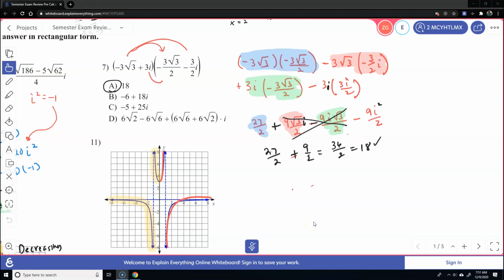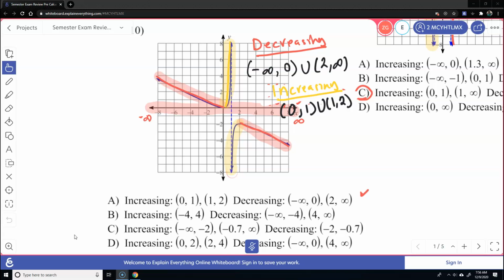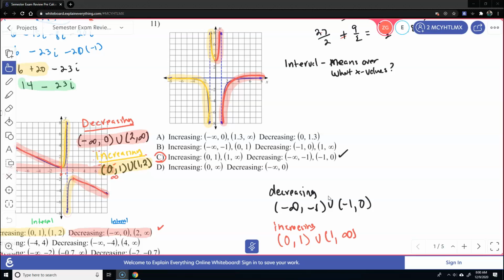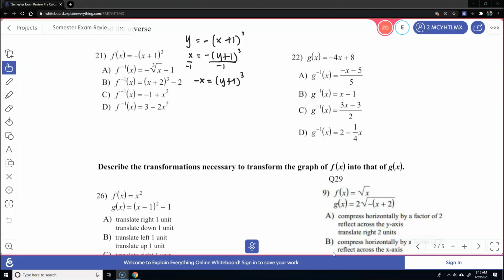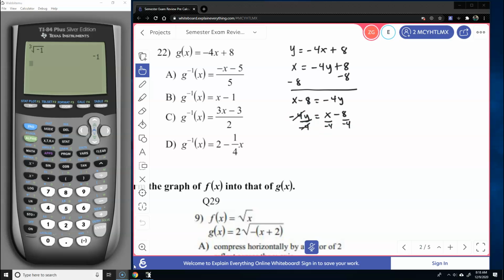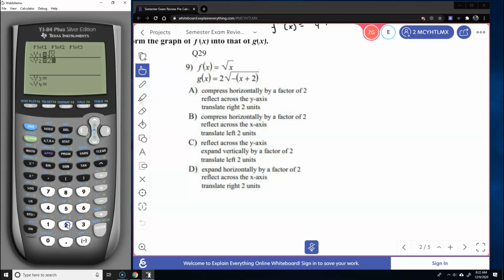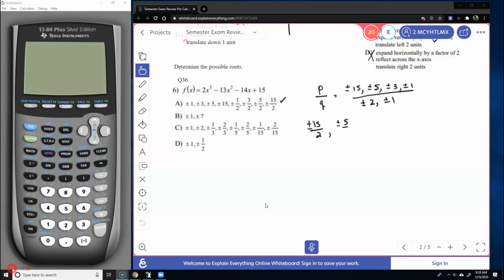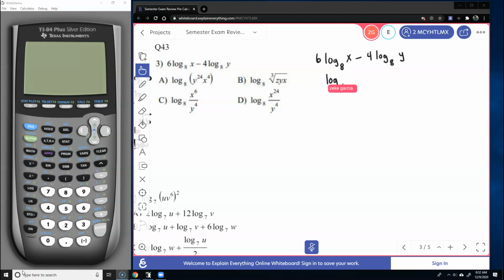Pre Calculus Semester 1 Review Day 1 (Part 2)